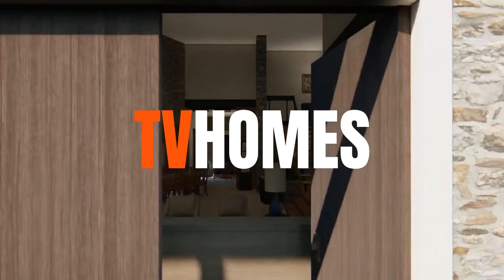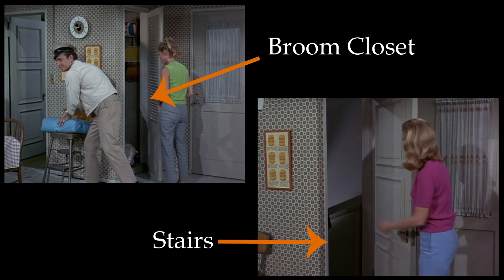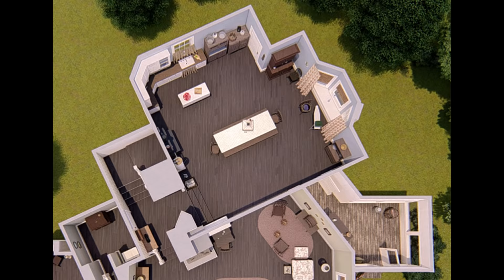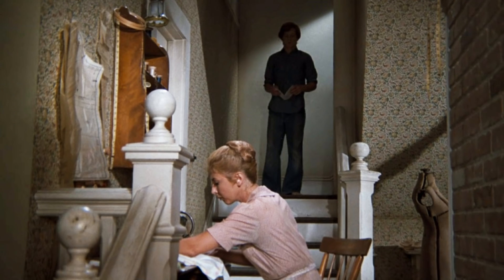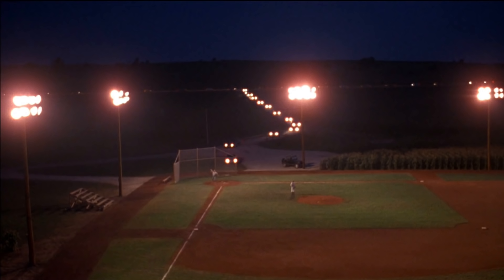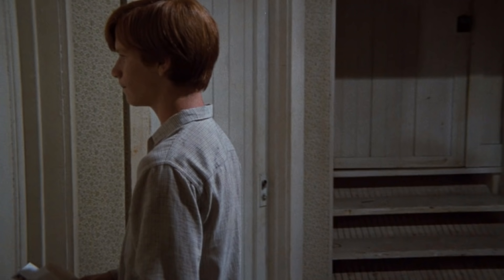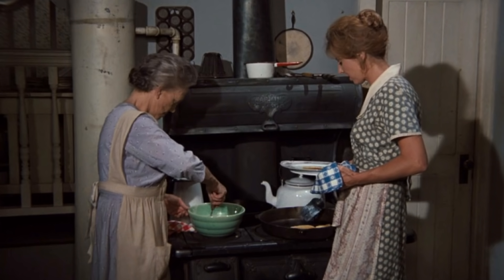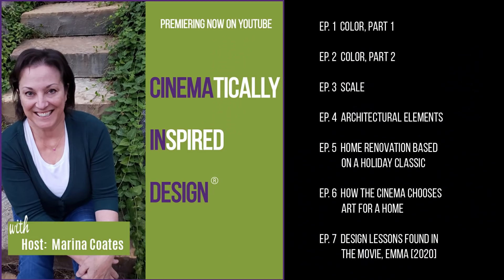The Waltons' House Tour: Main Floor and Upstairs [CG Tour]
A Waltons Home Tour. You'll get to take tour the country farm house of the Waltons family, including the living room, kitchen, upstairs and front porch. You'll also learn some fun Waltons behind the scenes information about the show. This is an amazing example of a real farm house.

The Waltons family came to life through the cast - Ralph Waite, Michael Learned, Richard Thomas, Judy Norton, Ellen Corby, Will Geer, Mary Elizabeth McDonough, Kami Cotler, Eric Scott, Jon Walmsley and David Harper. But, their incredible country farmhouse also won our hearts!

Earl Hamner, Jr. - wrote the book about his family, Spencer's Mountain, which the Waltons was based on. As a special surprise, Paul Hamner, brother of Earl, who grew up in the real life Waltons home, will be recalling memories of family life, as we tour the rooms.

If you love classic tv and especially tv homes, you'll love this channel. We walk around inside of them as though the TV houses existed in real life.

LINKS:
Full interview with Paul Hamner, brother of Earl Hamner, who wrote the book that The Waltons was based

TIME STAMPS:
0:00   Introduction
1:16   Background
2:02   Overhead View and Floor Plan
3:56   Living Room Tour
5:17   Kitchen Tour
8:35   Grandparents' Bedroom Tour
9:29   Tour Entire Main Floor
11:41  Front Porch Tour
12:29  Upstairs Overhead View and Floor Plan
12:52  John-boy's Room Tour
14:08  Girls' Room Tour
15:10  Bathroom Tour
15:52  Boys' Room Tour
16:43  Parents' Room Tour
17:24  Upstairs Tour
18:22  Christmas Tour